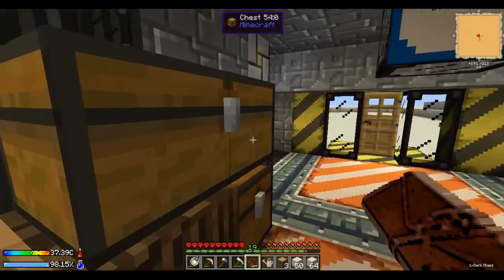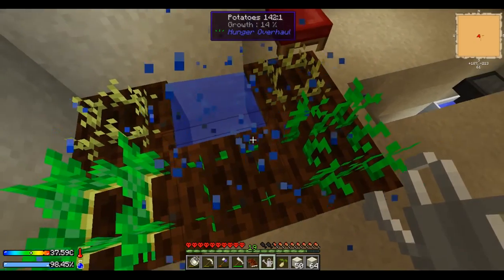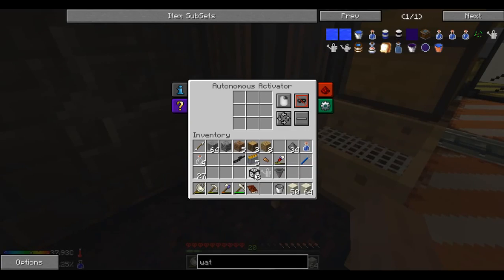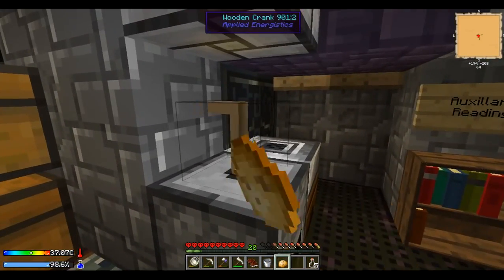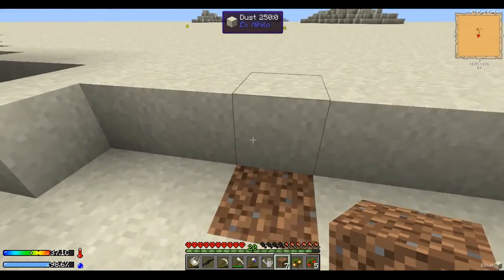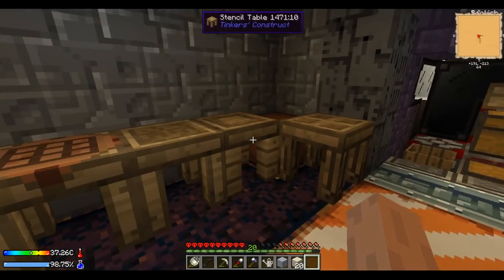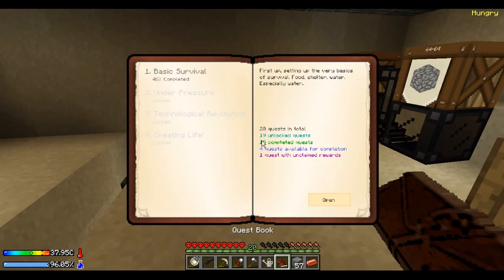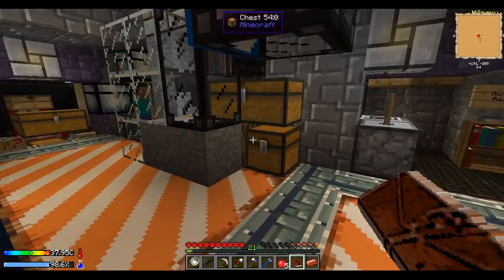Crash Landing EP.3 Energy, Food, Automation